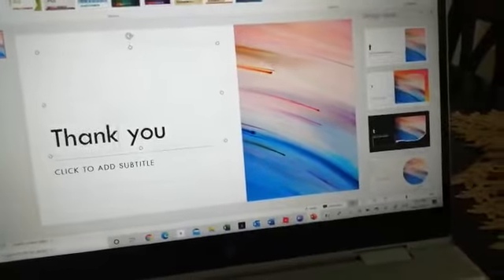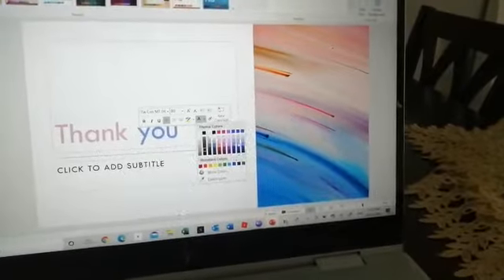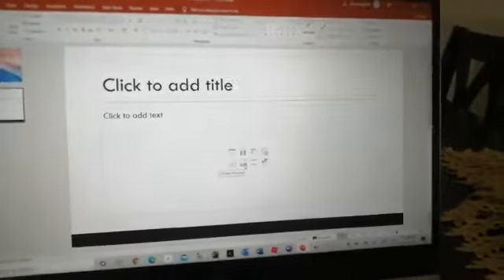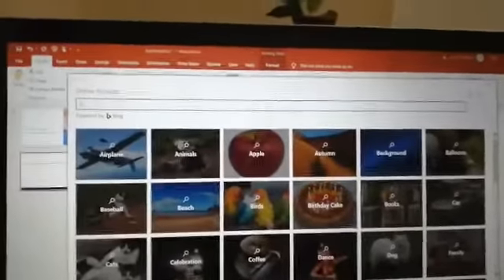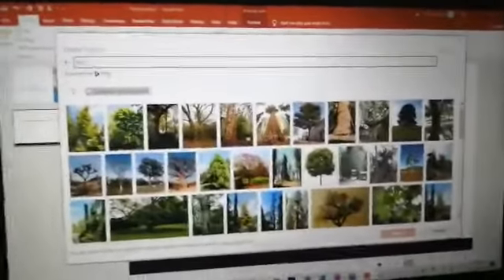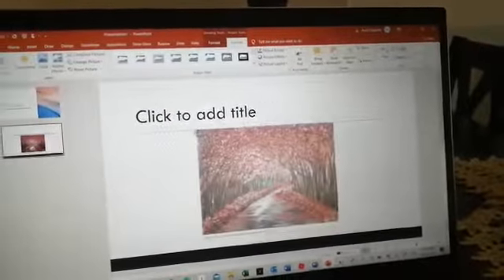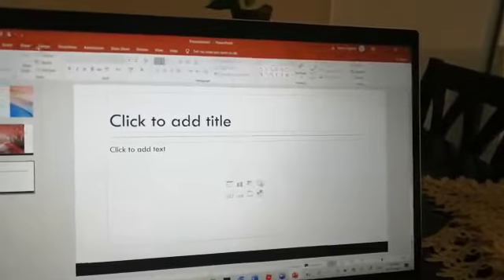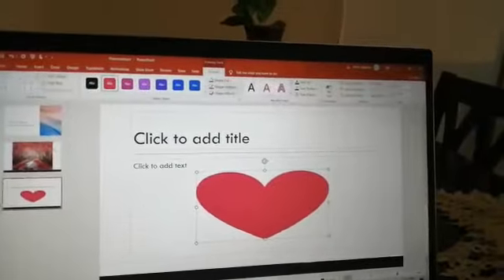Jood Awni G5B